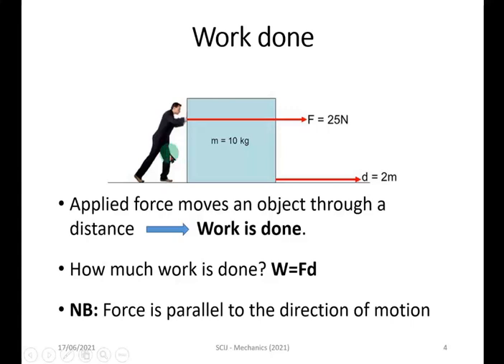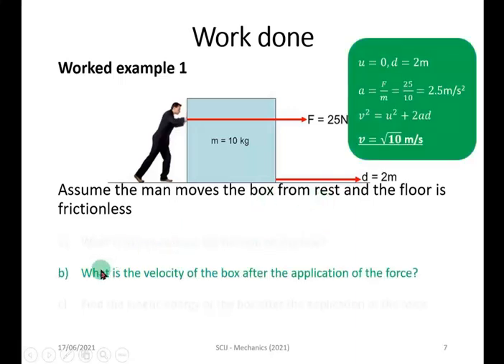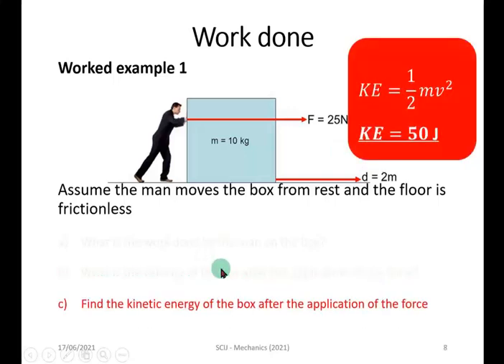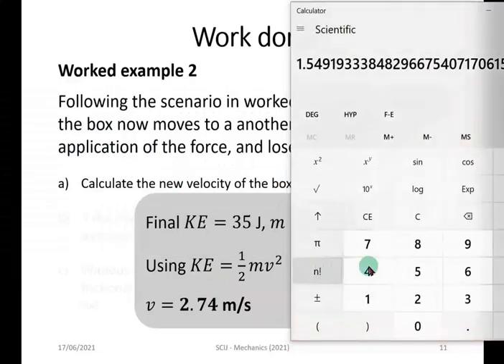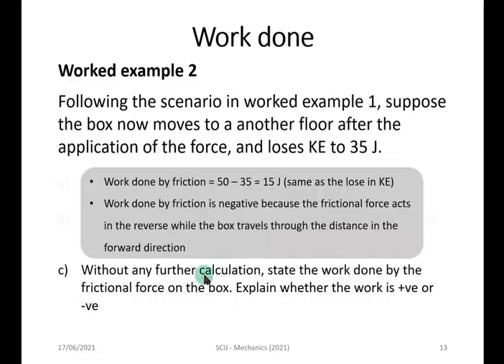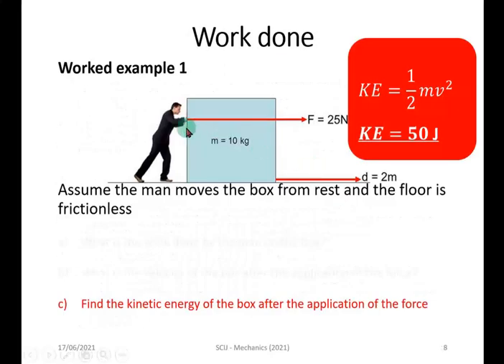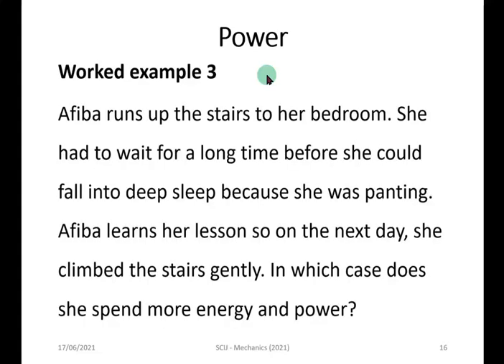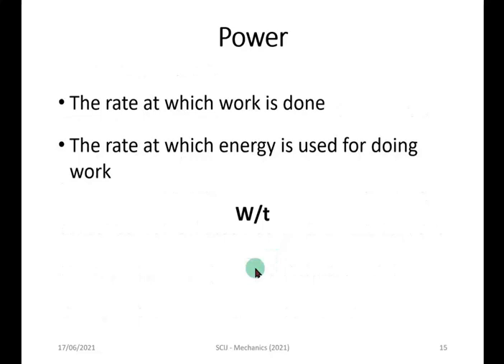2.5 Work energy and power